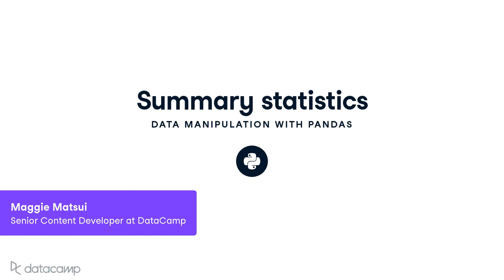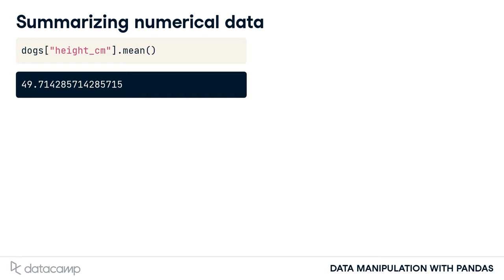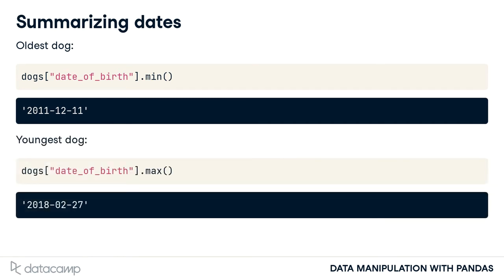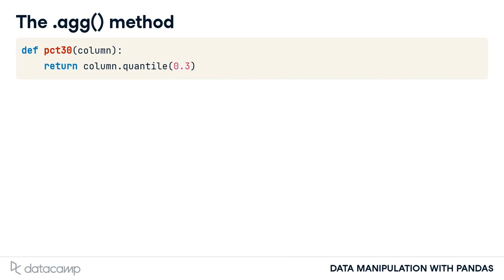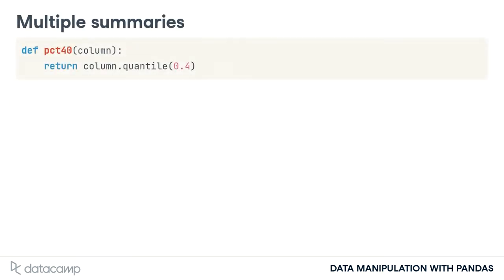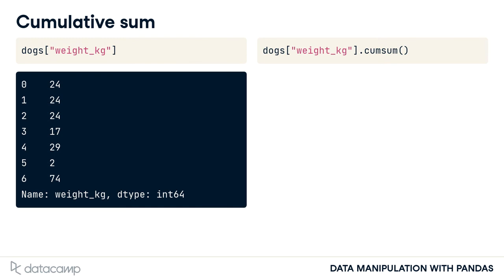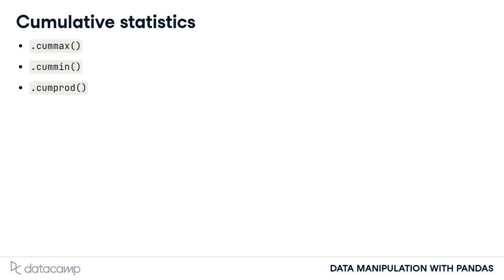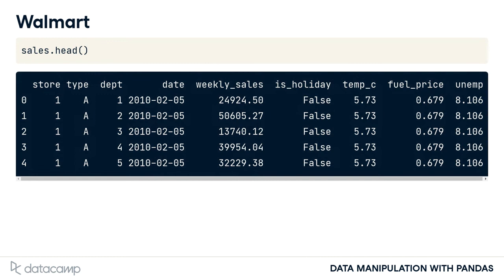Summary Statistics | Pandas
Data Manipulation with Pandas

Aggregating Data
In this chapter, you’ll calculate summary statistics on DataFrame columns, and master grouped summary statistics and pivot tables.